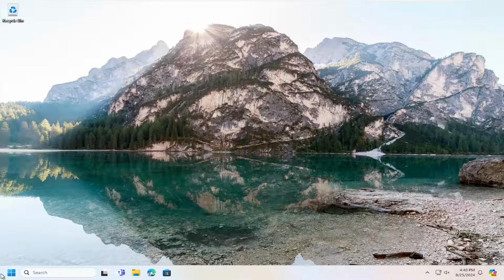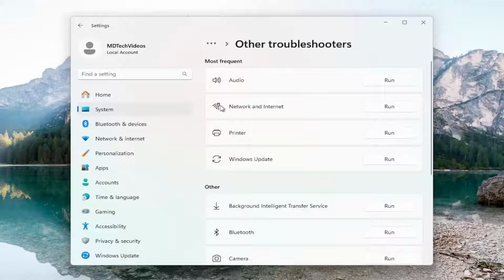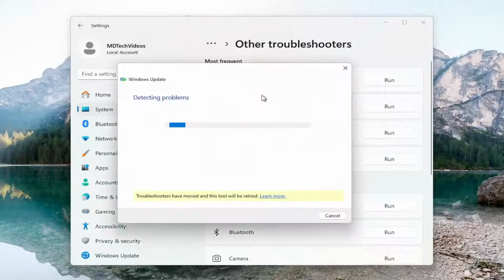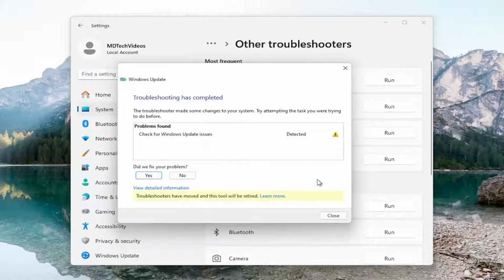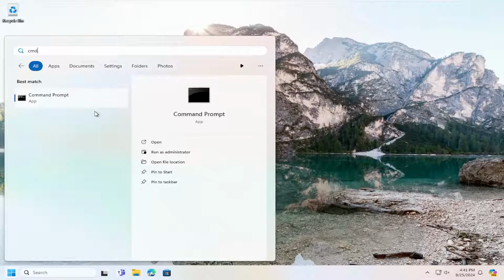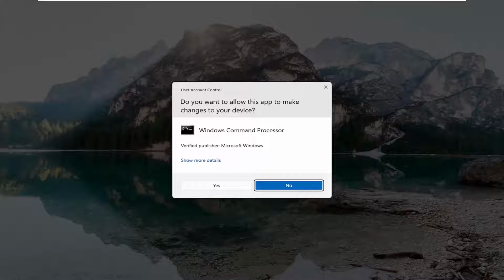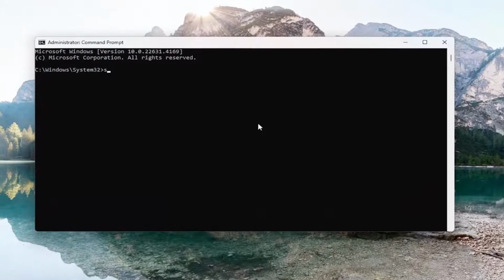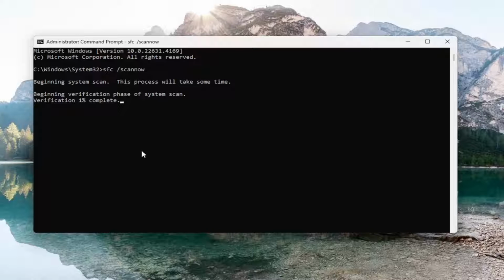How to Fix “Error Code: 0xc007000d” in Windows Update [Guide]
As we all know, Microsoft releases some new features or cumulative updates for Windows regularly. However, these Windows 11 updates are not always installed smoothly and users could encounter various errors, such as KB5029253 fails to install, Windows 11 update broke my computer, update error 0x8024a22d, 0x80888002, and the one discussed in this post.

application was unable to start correctly 0xc00007b windows 11
application error 0xc00000e5 windows 10
how to fix error code 0xc00000e windows 10
how to fix error code 0xc00000d
how to fix error code 0xc00007b in windows 10

Many of our viewers have complained about getting error 0x80240031 while installing an update on Windows 10. This could occur due to malware infection, incorrect configuration settings, insufficient disk space, or corrupted Windows system files.